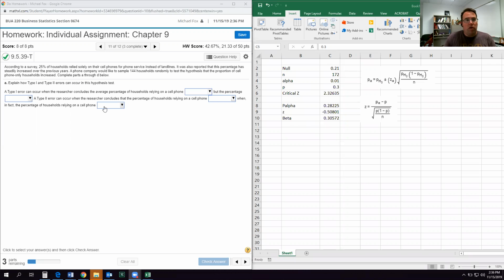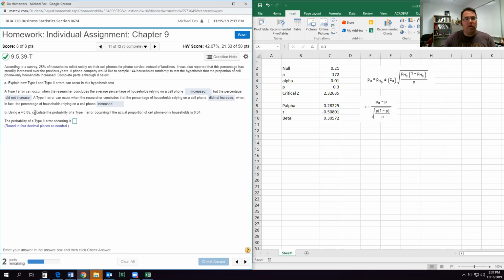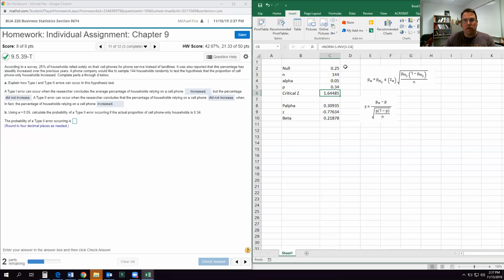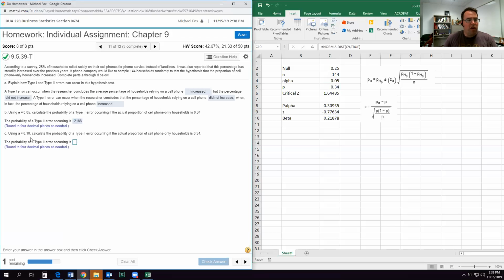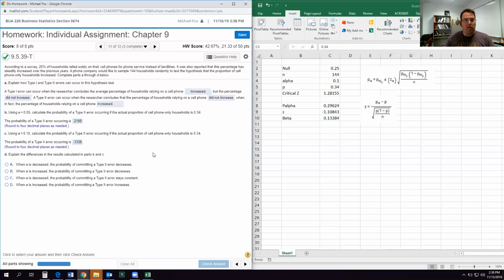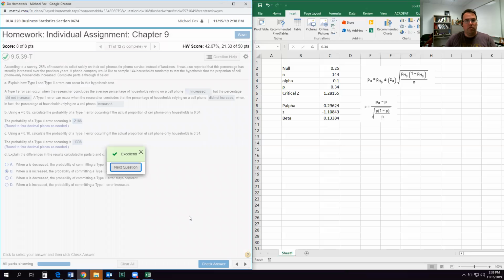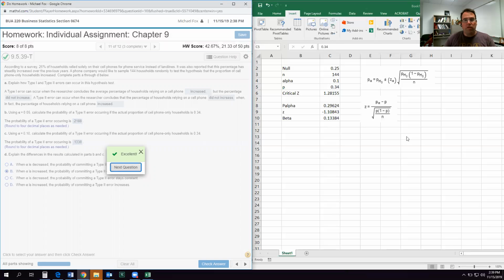BUA 220 Individual Assignment Chapter 9 Question 11 9 5 39T